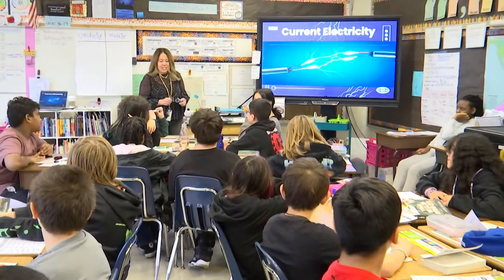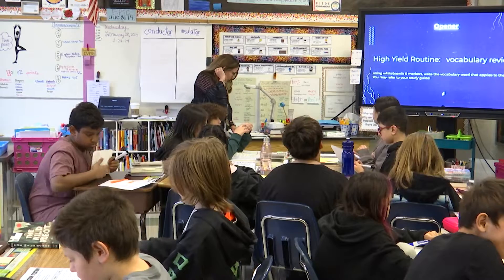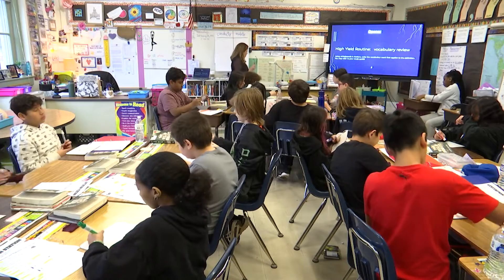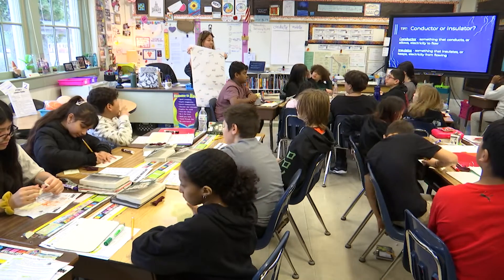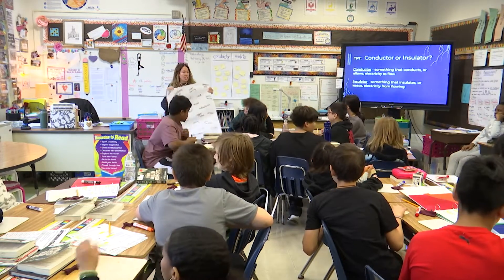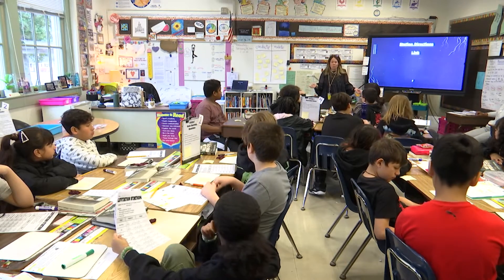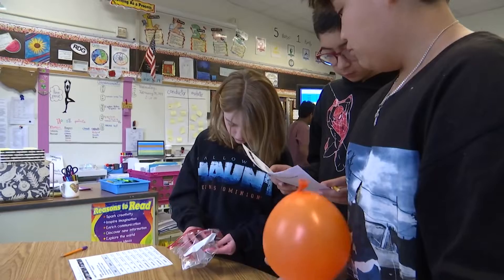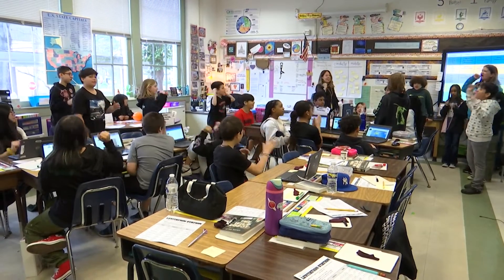Henrico Learning Today - Ridge Elementary School - February 28, 2024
HCPS TV visited Heather Williford's 5th grade class as they continued their lesson on electricity